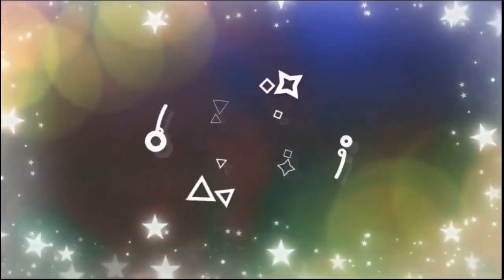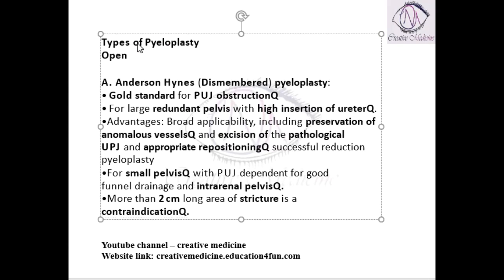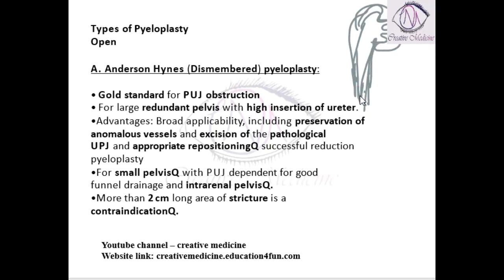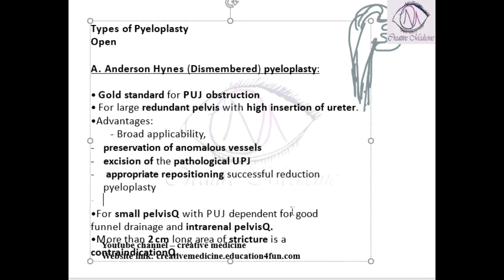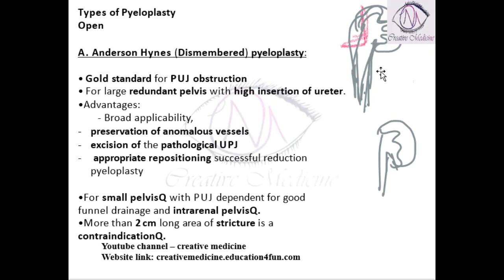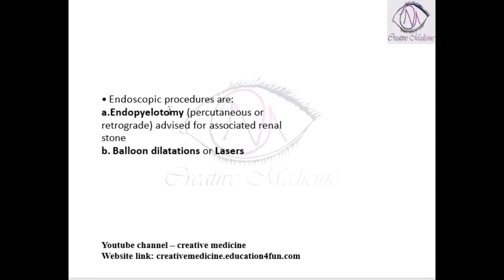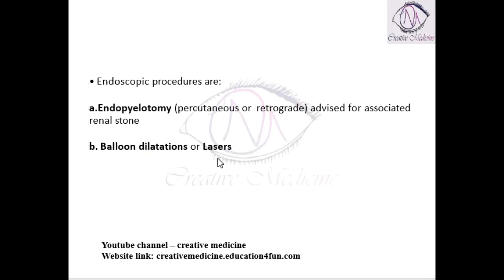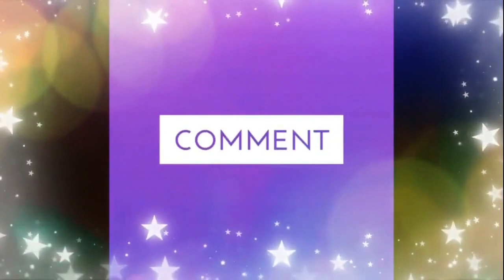Lec 4 Pelvi Ureteric Junction Obstruction Typres of Pyeloplasty